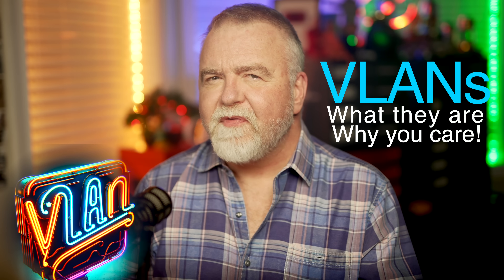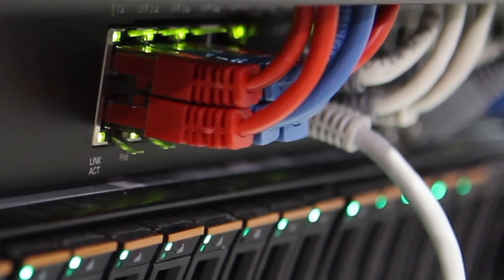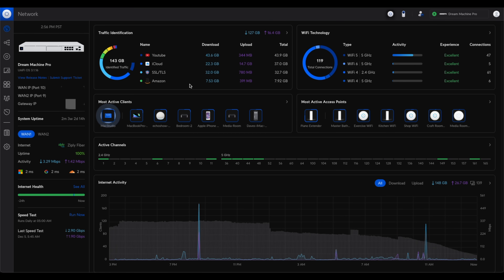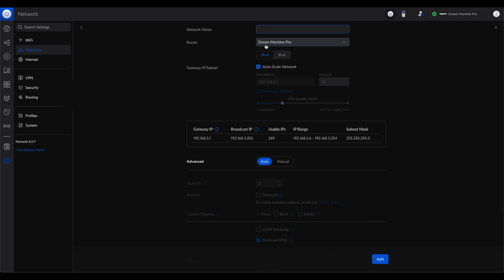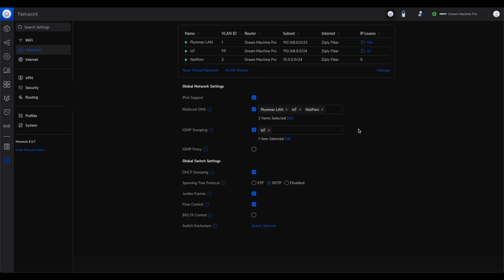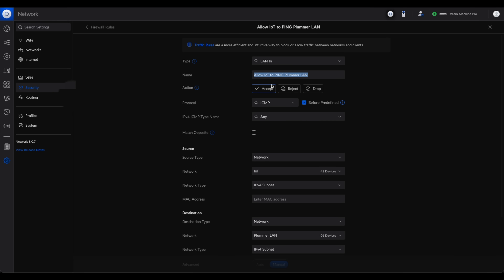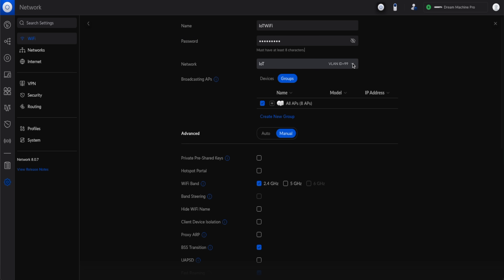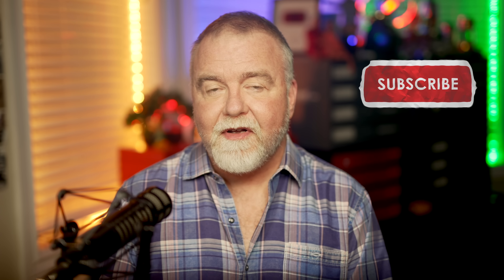VLANs: How to Protect Your Wifi and LAN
Dave explains VLANS and how they can be used to enhance the performance and security of even a simple home WiFi setup.